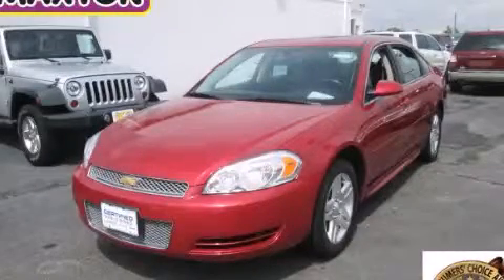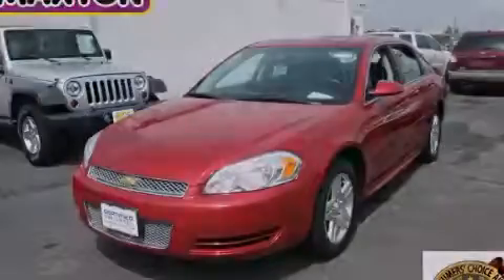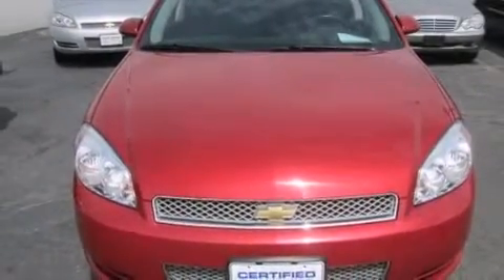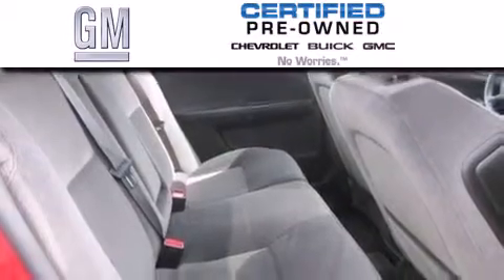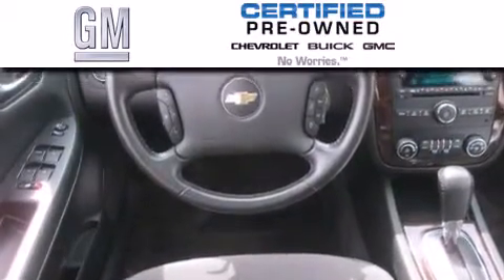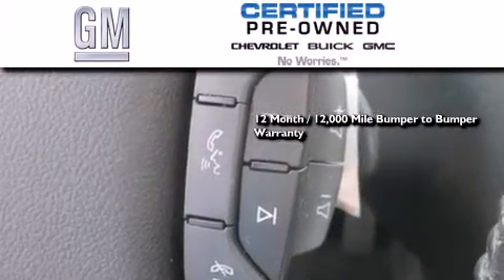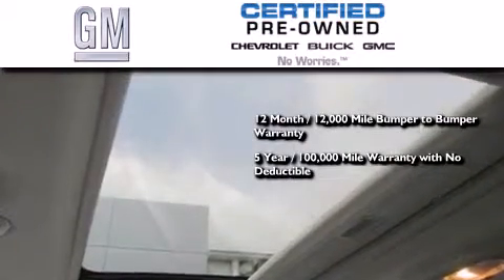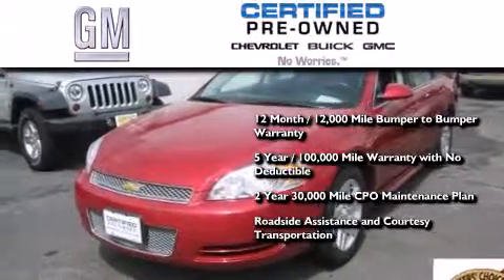2013 Chevrolet Impala Certified Worthington OH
We've been honored to serve the Worthington OH area , we promise that your experience at our dealership will exceed your expectations ! Year : 2013 Make : Chevrolet Model : Impala Engine : 3.6L 6-Cylinder Trans . : automatic Exterior : Crystal Red Tintcoat Miles : 41,463 Interior : Ebony Jack Maxton Chevrolet 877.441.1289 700 East Dublin-Granville Rd Worthington , OH 43085 Preowned 2013 Chevrolet Impala Worthington OH